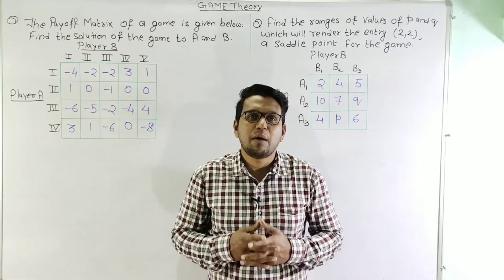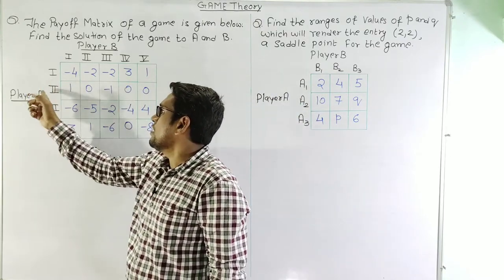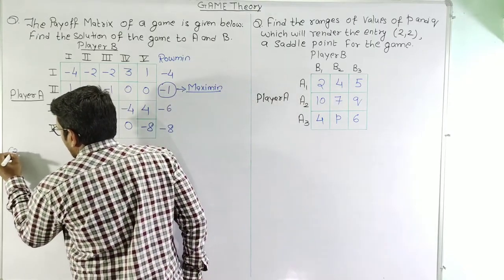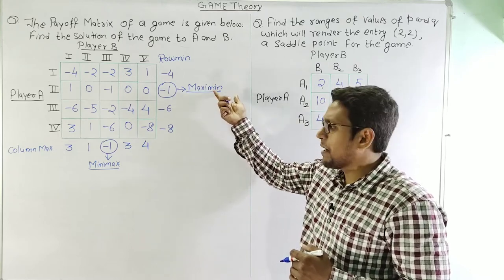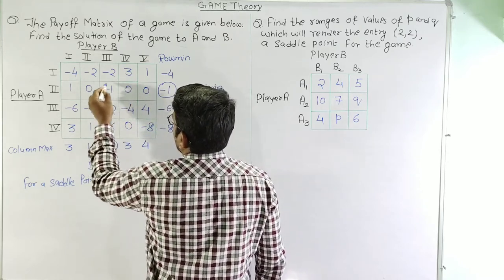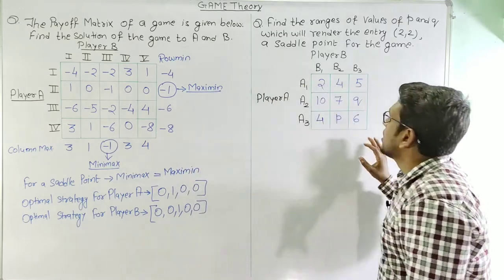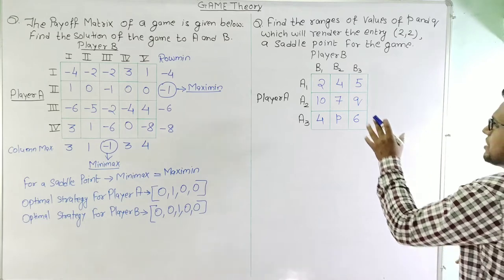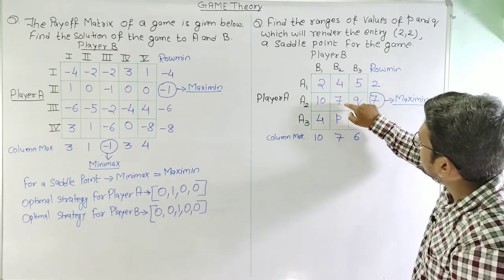Operations Research ll Lecture-71 ll GAME THEORY ll Two-Person Zero Sum Game with Saddle Point-2.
This lecture deals with two important problems of two person zero sum game with saddle point which make concept more robust.

Transportation Model

Assignment Model

CPM & PERT

GAME THEORY